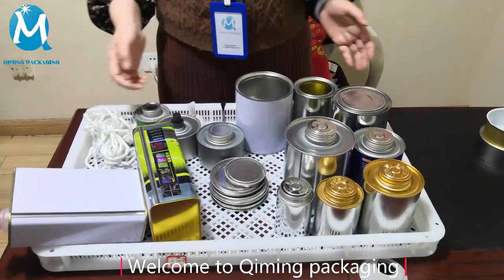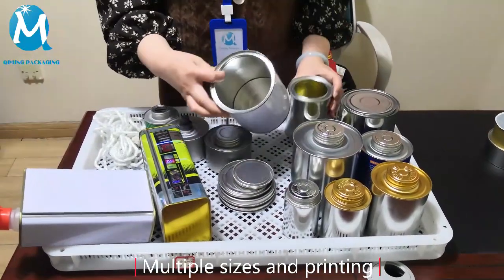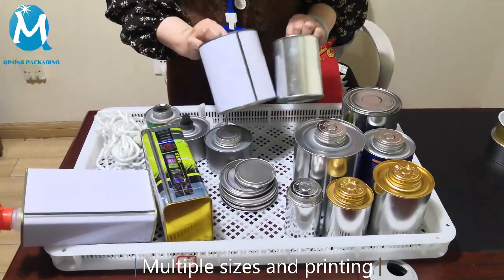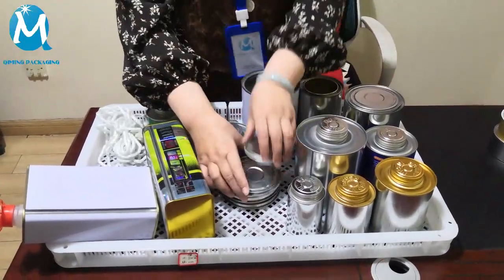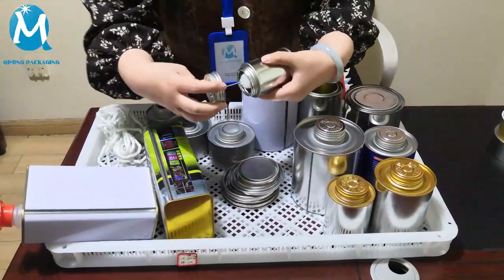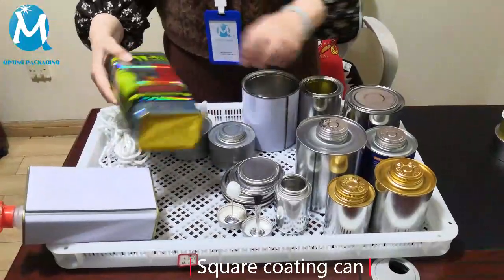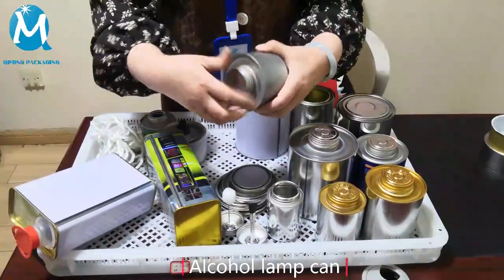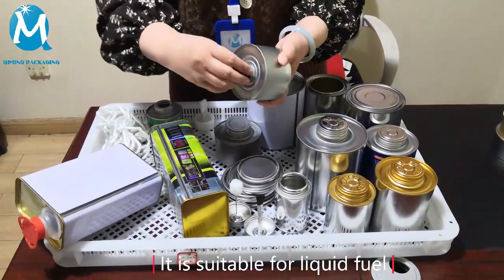Industrial tin cans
Industrial grade tin cans, glue cans, and paint cans with various sizes to choose from,

Free samples, support customization, and low minimum order quantity.